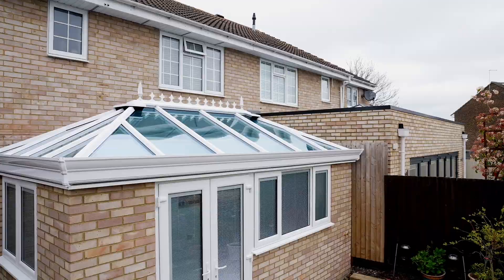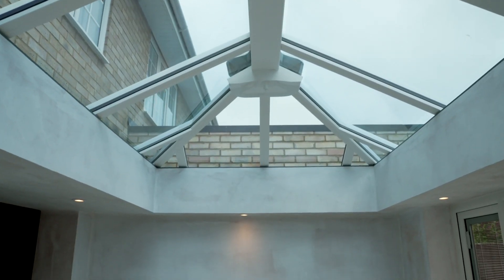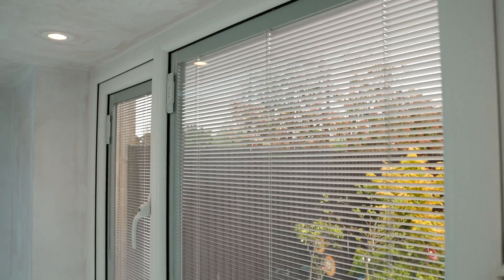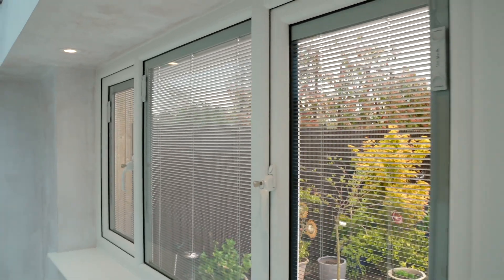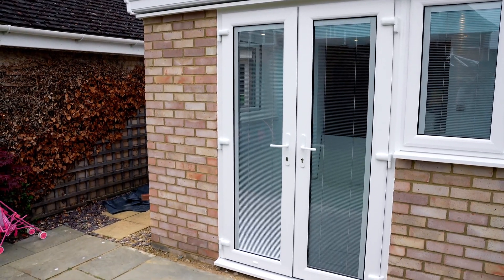Orangery Conservatory Installation - Milton Keynes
Who doesn't love a conservatory?😍

Our team had a great time working on this exciting project in Newport Pagnell, Milton Keynes, completing it with:

🔷 White UPVC frames by Formula One Range
🔷 White windows and doors complete with integral blinds in a gorgeous silver finish
🔷 An ornate roof with Ambi Blue self-cleaning glass

The client is over the moon with the outcome!